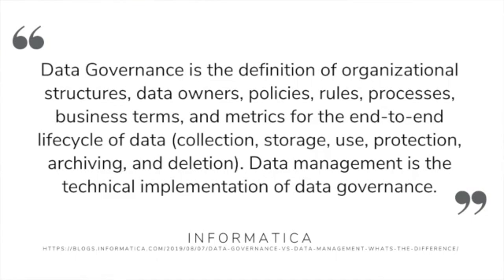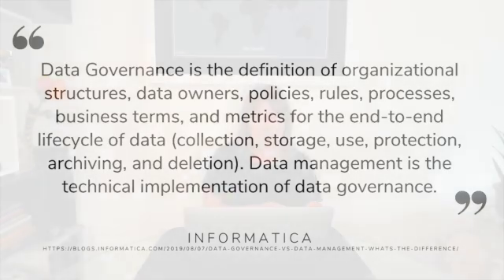Data Governance & Data Management - Why you need both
As we continue to collect and use more data, healthcare organizations should make sure strong data governance and data management frameworks are in place. In this week's video I will review what those two terms mean and highlight why you shouldn't have just one of them.